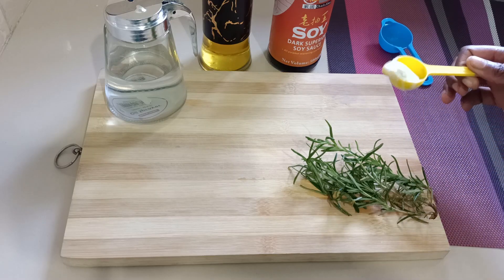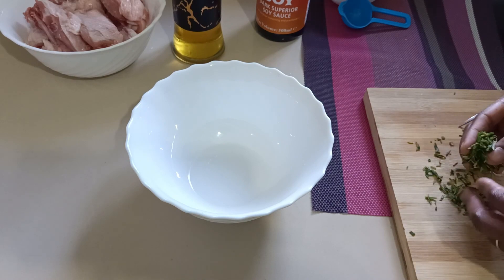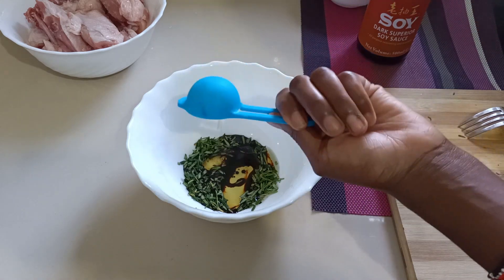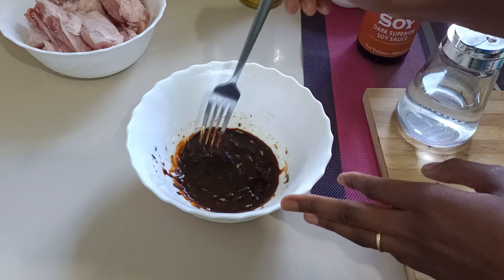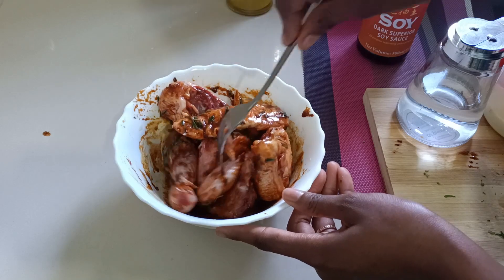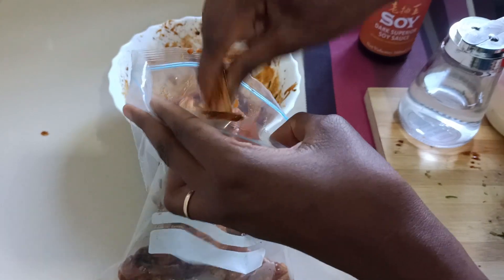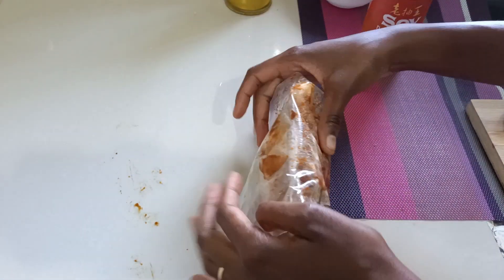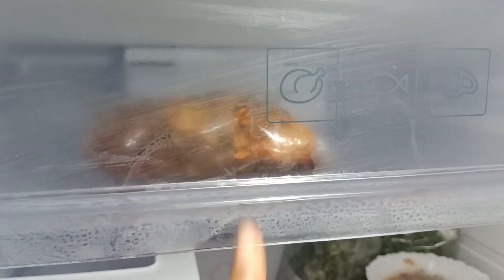CHICKEN MARINADE| ROSEMARY CHICKEN MARINADE| HOW TO MAKE CHICKEN MARINADE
This is a video on how to make easy, fresh and simple chicken marinade. If you are not a fan of spices this is your recipe. This is half chicken and a prtion for 2-3 people.